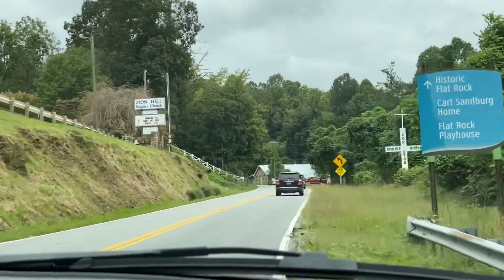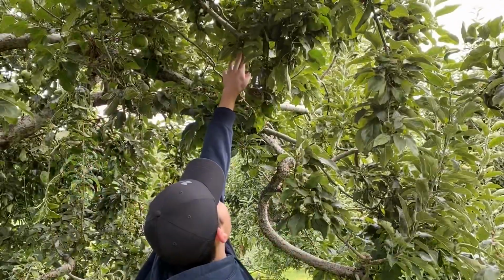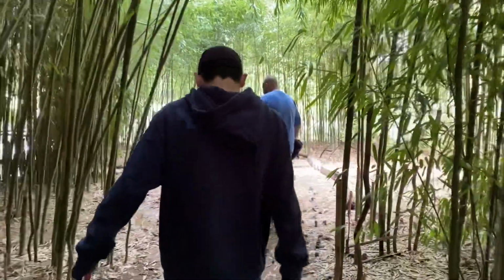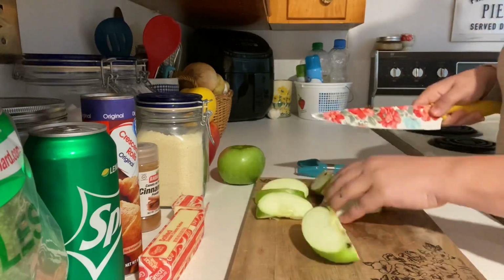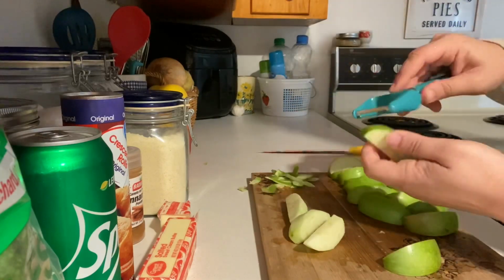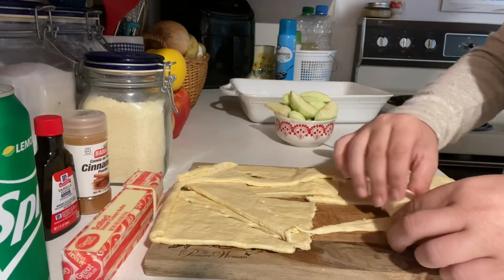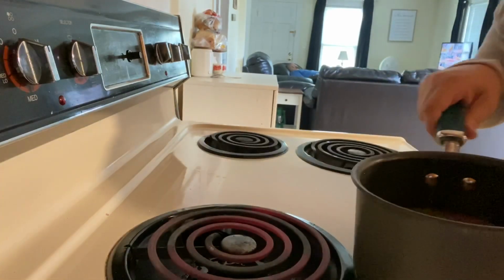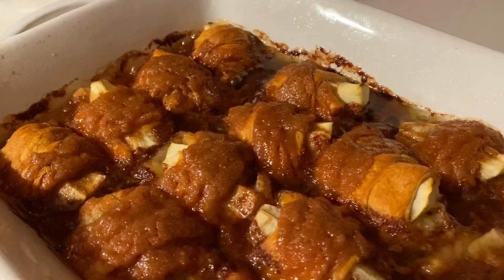Our Apple Picking Day Trip & Apple Dumpling Recipe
We took a trip to Skytop Orchard in Zirconia, NC.

Apple dumplings were made with Skytop Apples!

INGREDIENTS:
•2 tart apples
•10 tbsp butter
•1 can crescent rolls
•1 1/3 cups sugar
•1 tsp cinnamon
•1 tsp vanilla
•12 oz sprite or 7-up